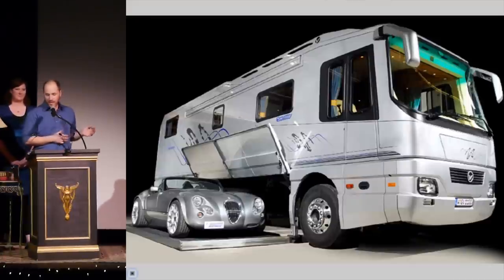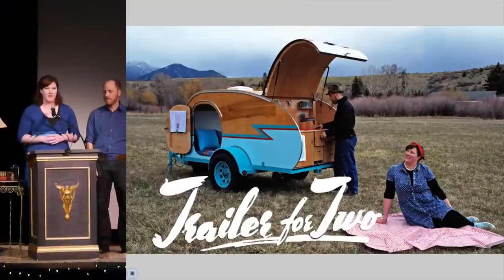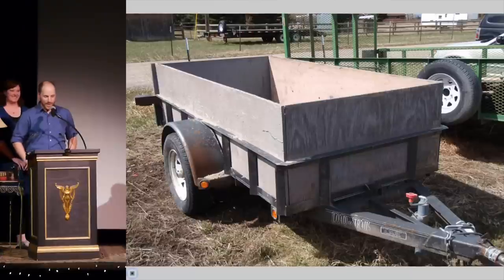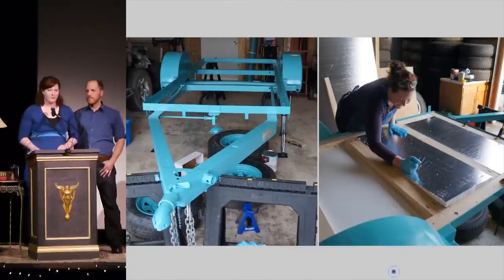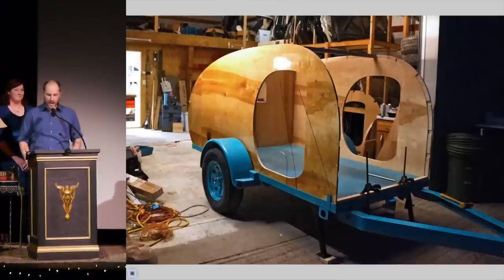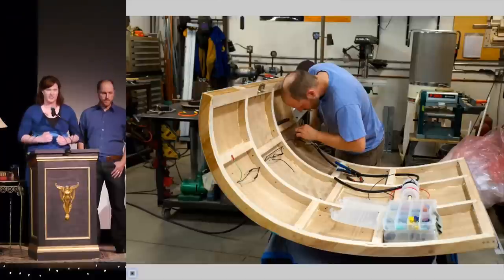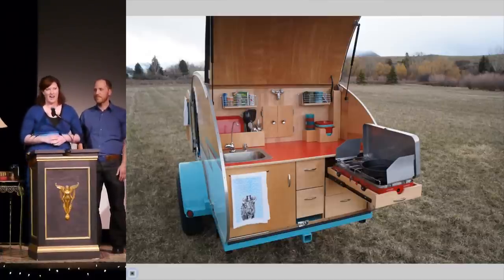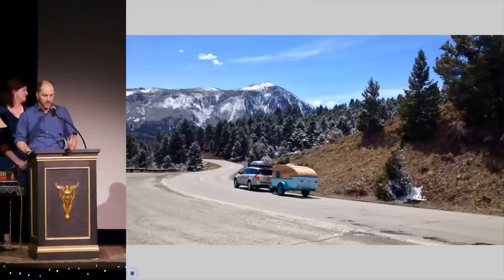Bozeman PK15 - Mark and Kelly Harro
Mark and Kelly Harro: Teardrop Trailer for Two
Bozeman Pecha-Kucha Night, April 21-22, 2015
More about this presentation:

To learn more about how Mark and Kelly built their teardrop trailer and to see more pictures of the trailer, please